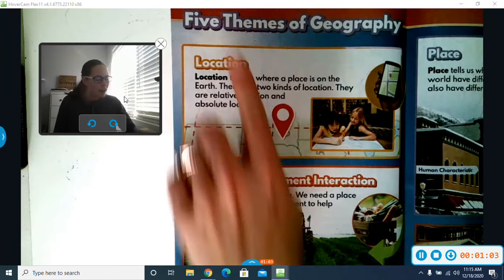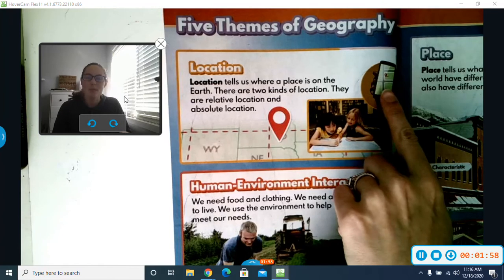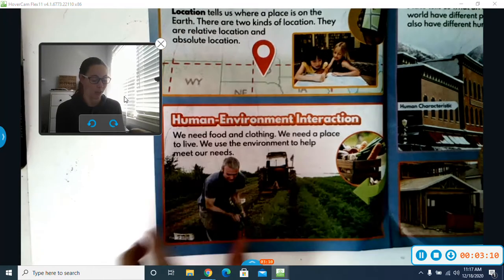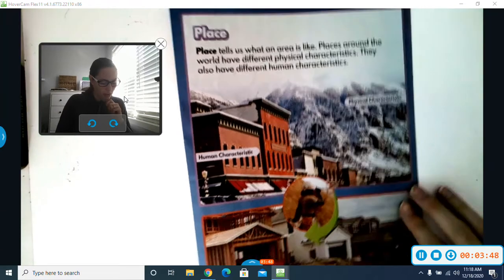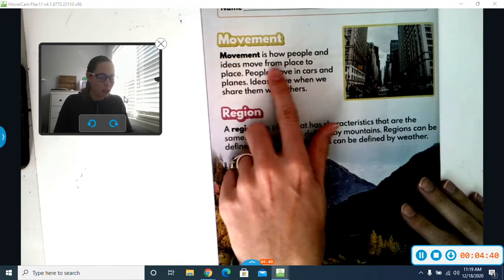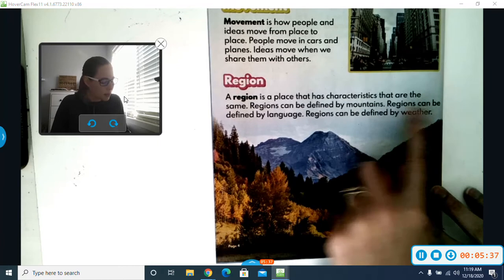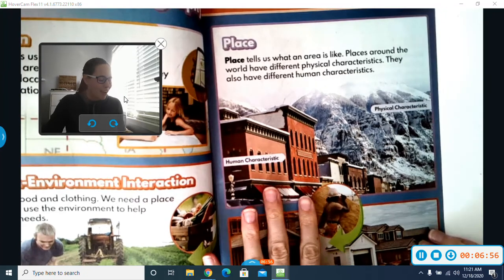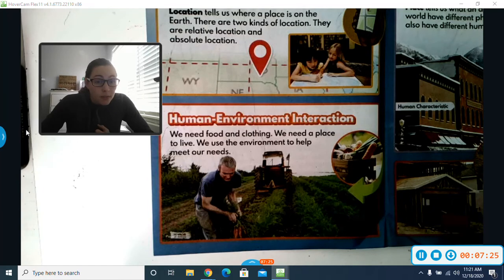Studies Weekly 14- Themes of Geography